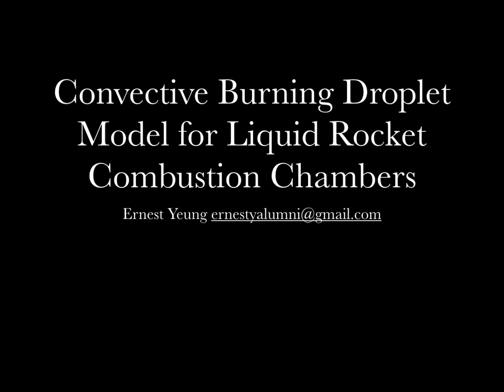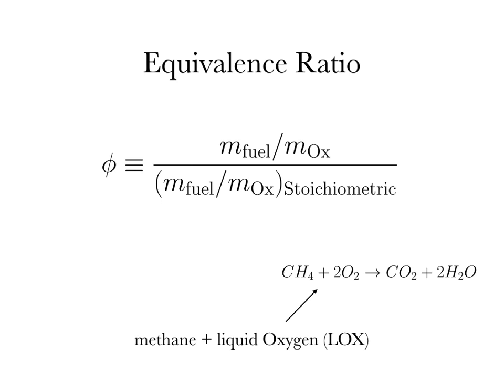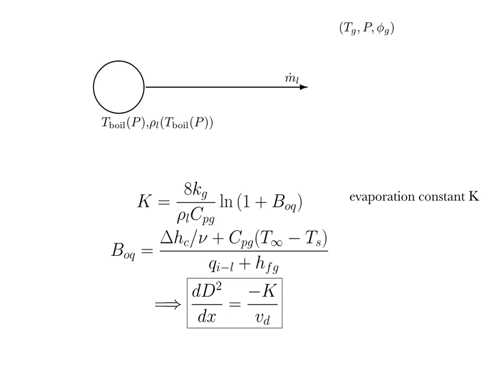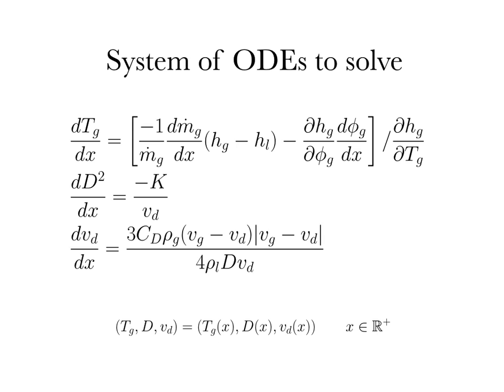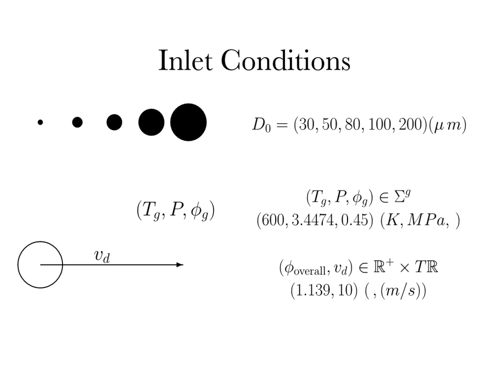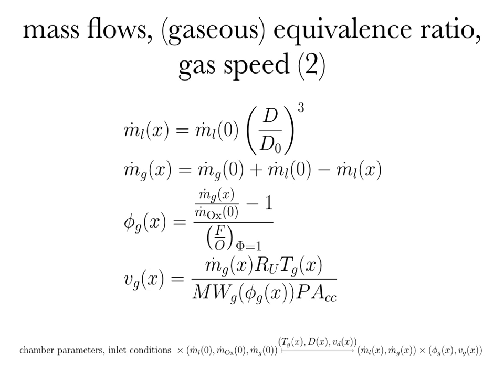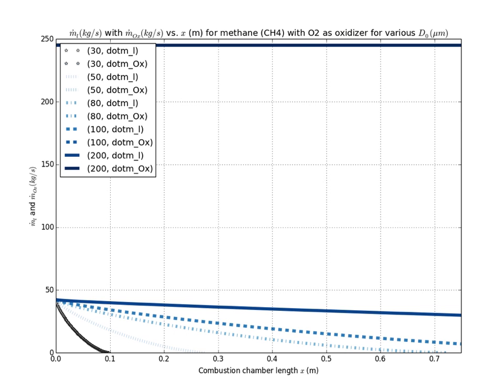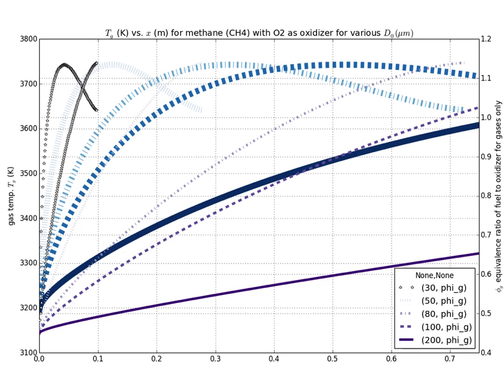Convective Burning Droplet Model for Liquid Rocket Combustion Chambers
Simple model of a Convective Burning Droplet for Liquid Rocket Combustion Chamber; for fuel, I used methane (CH4) and n-heptane (C7H16).  For oxidizer, I used (liquid) oxygen (O2 or LOX).  cf. Stephen Turns, An Introduction to Combustion: Concepts and Applications. 3rd. Ed. McGraw-Hill (2011).

github: ernestyalumni/Propulsion/ccdroplet